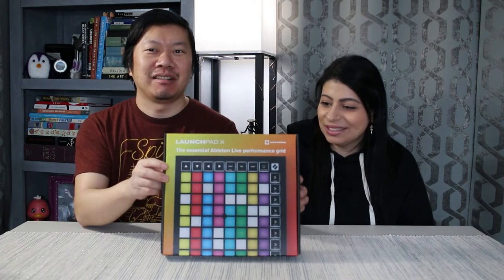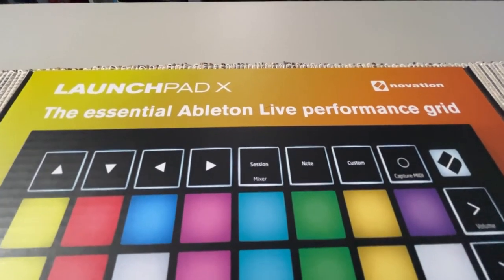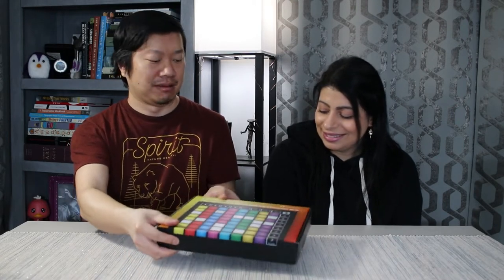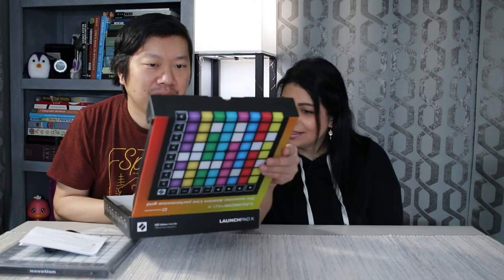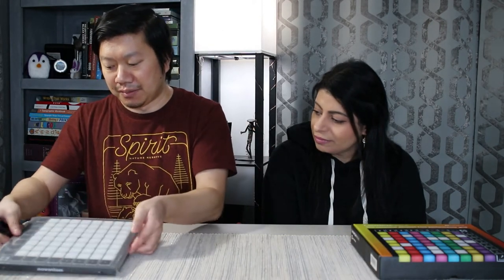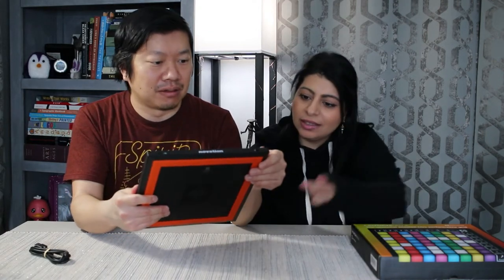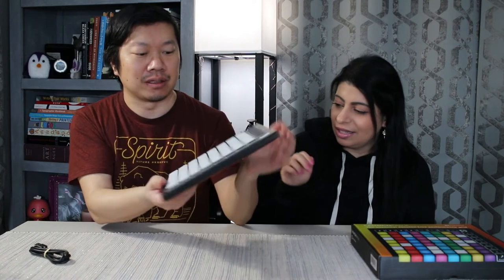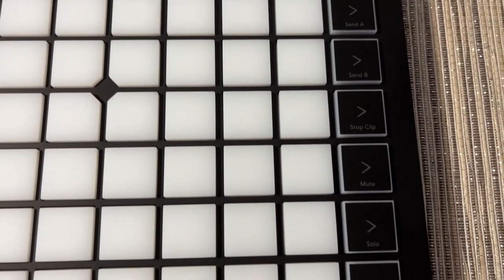First Midi Controller Novation Launchpad X | Unboxing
Expanding our musical capabilities with our first launchpad for Ableton Live!

🎨 Handmade Products, Fine Art, Photography, Cards, & More!

🎥 Full List Of What We Use as Creators, Designers, Artists, Photographers, & Musicians